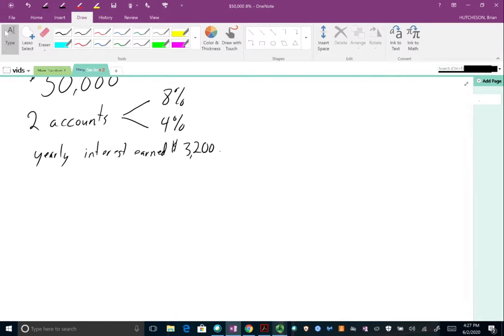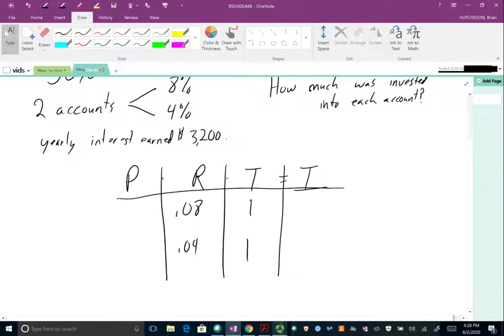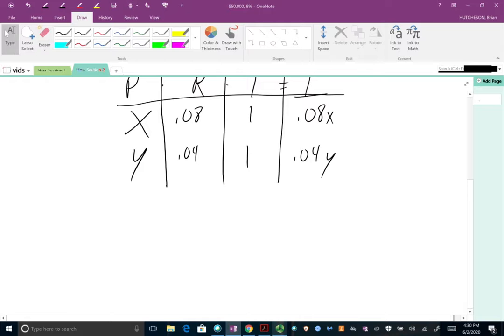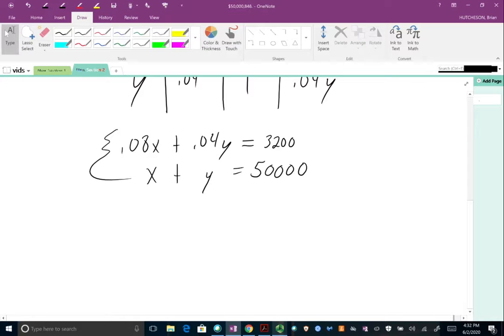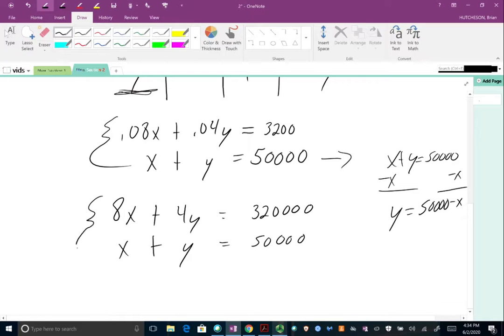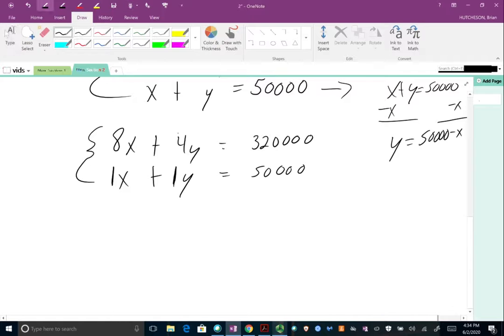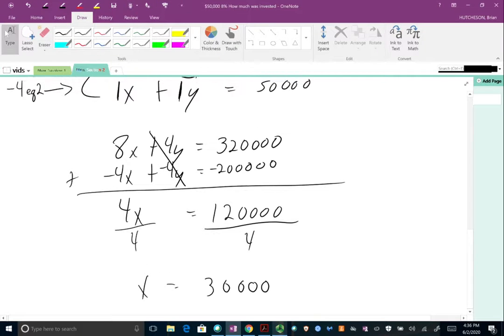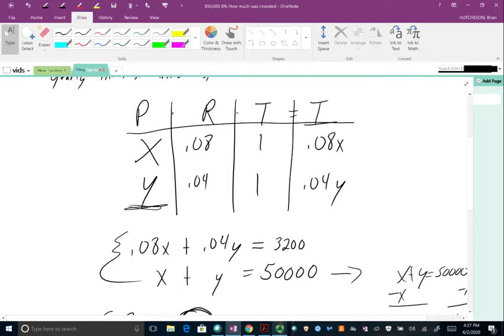Simple Interest Application - Systems Method